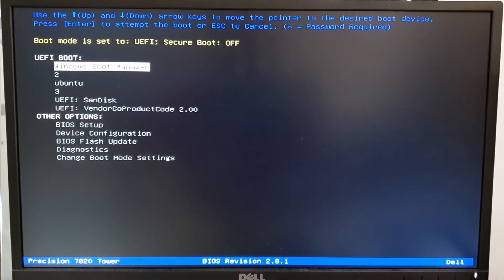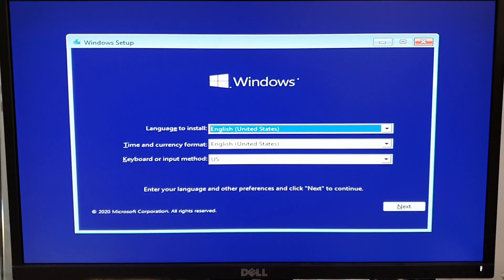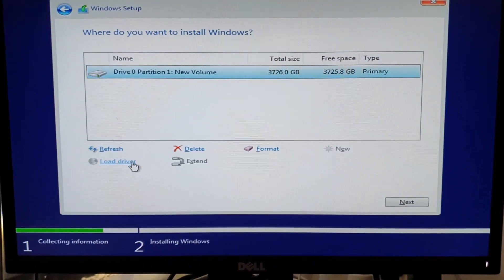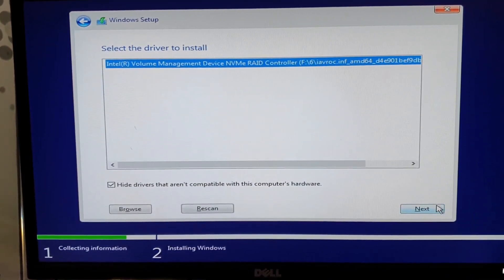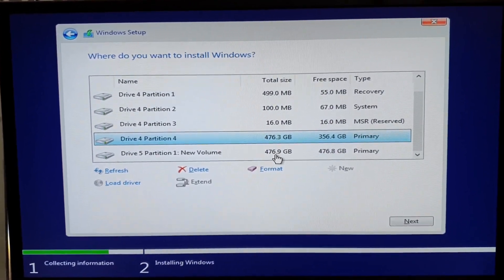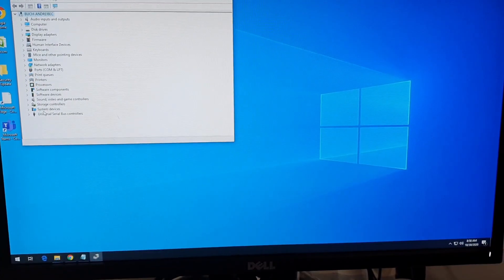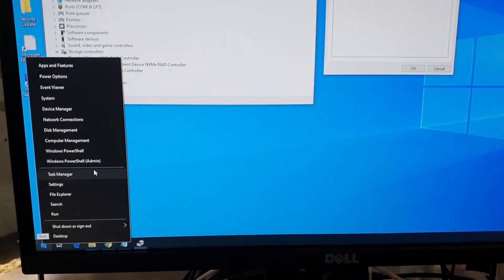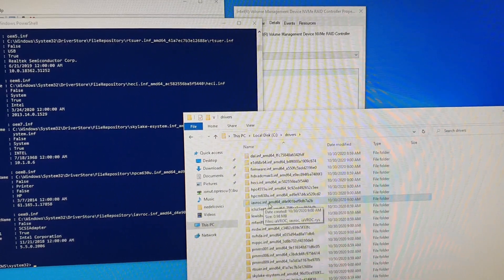Dell Precision 5820 7820 7920 Windows cannot be installed to NVME Drives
Troubleshoot Windows 10 installation using NVME SSD Drives. Windows installer can't detect the drives. Here's what you can do in order to install your operating system to the machine